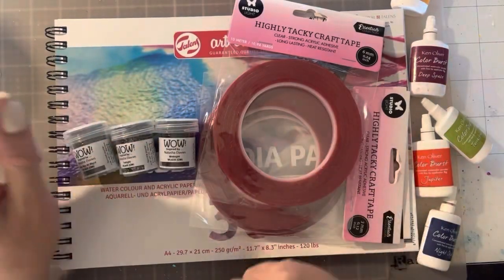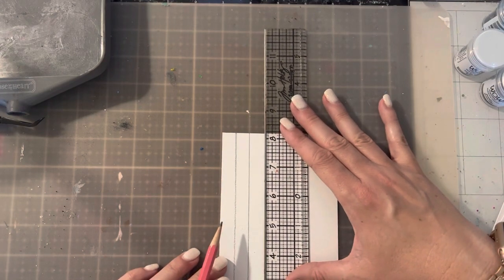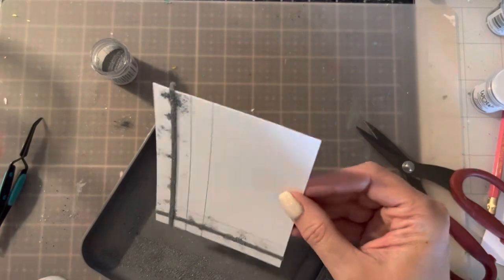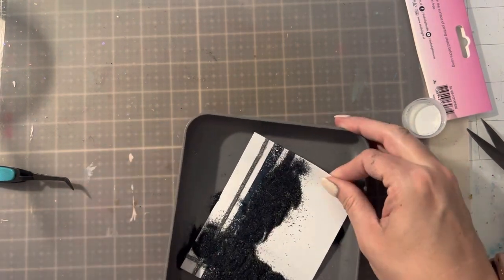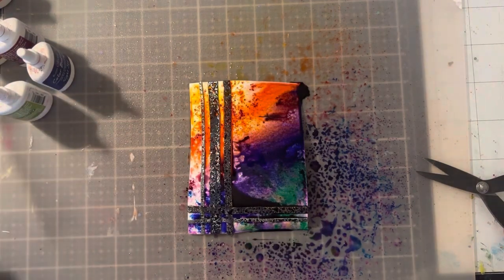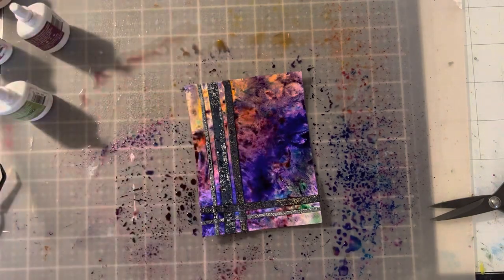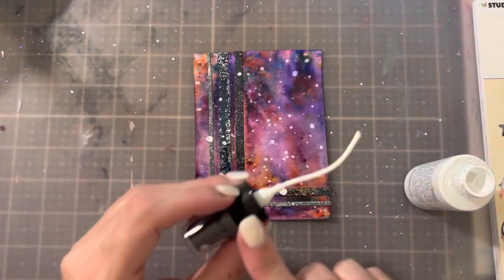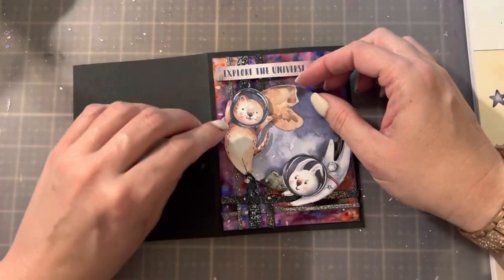What to do with Acrylic Tape?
It is pretty cool, but what do you do with acrylic tape? Check out how to make an out of this world card with @studiolightmovies acrylic tape.

• Studio Light Essentials Collection Highly Tacky Craft Tape - 3mm [SL-ES-HTTAPE01]

• Studio Light Essentials Collection Highly Tacky Craft Tape - 6mm [SL-ES-HTTAPE02]

• Studio Light Essentials Collection Highly Tacky Craft Tape - 9mm [SL-ES-HTTAPE03]

• Studio Light Essentials DIY Block - Explore The Universe [SL-ES-DCB17]